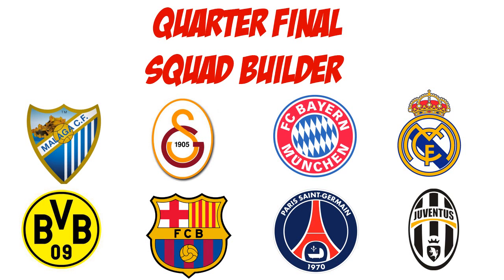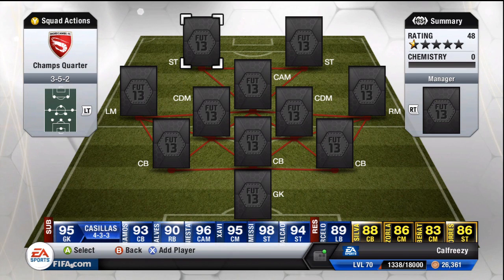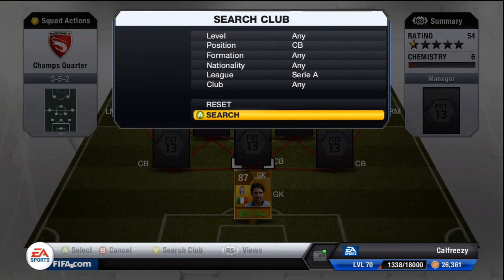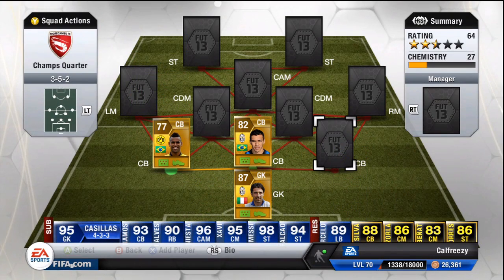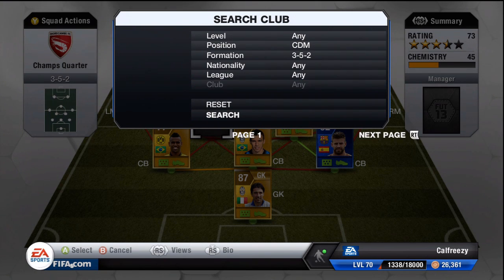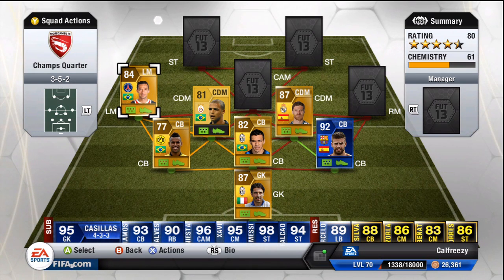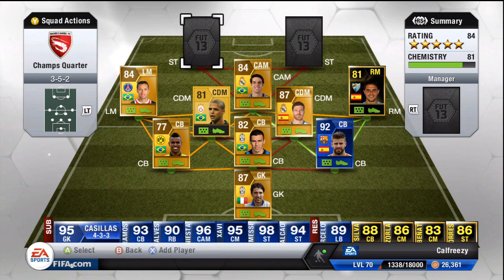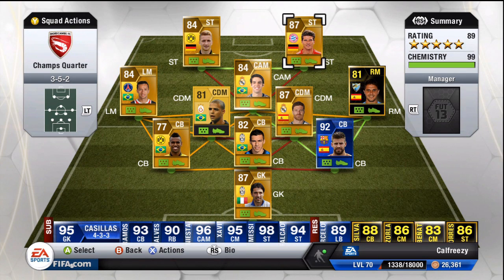Champions League Quarter Final Squad Builder! - Ultimate Team - FIFA 13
Thanks,
Callum